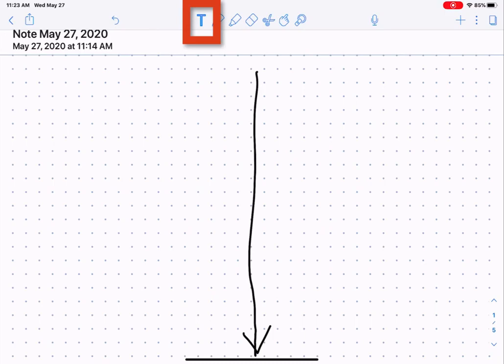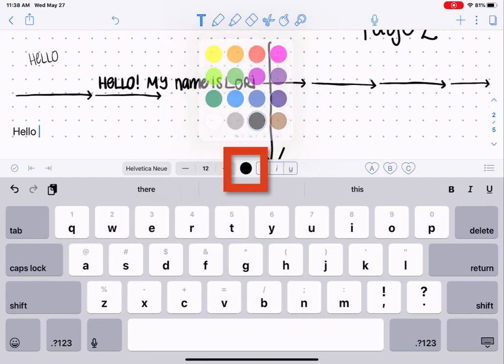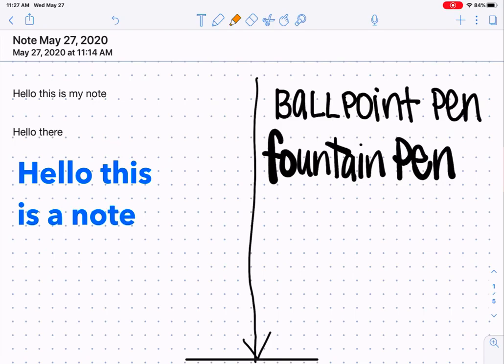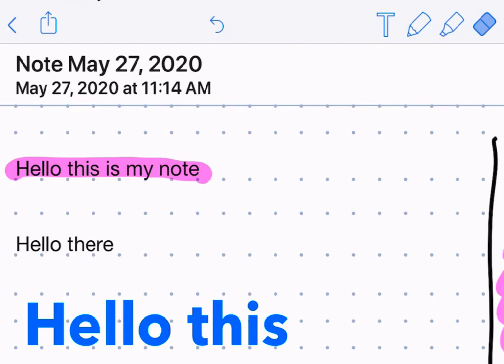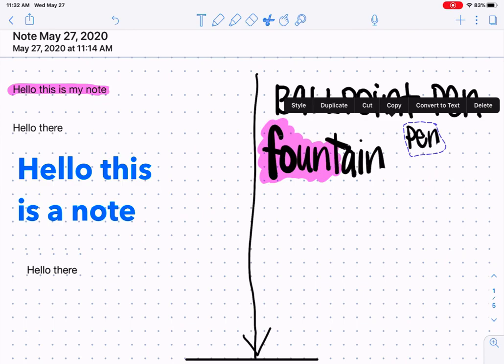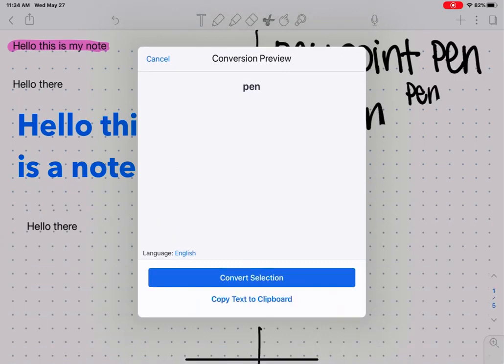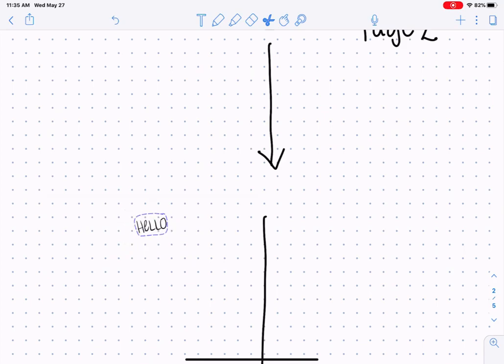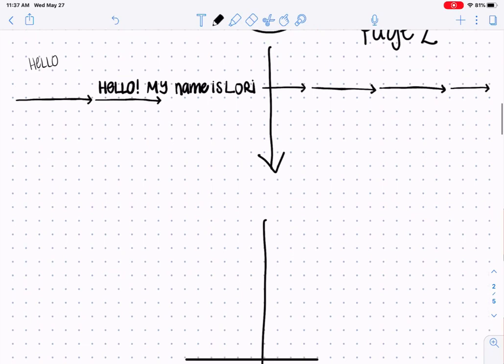Notability - Tools (Digital Notebooks using iPad Training)